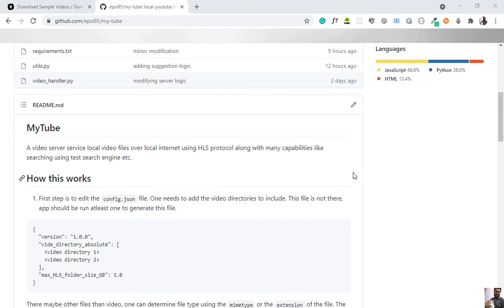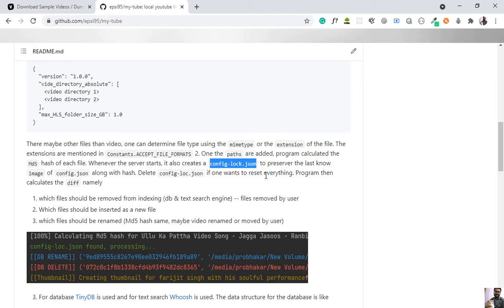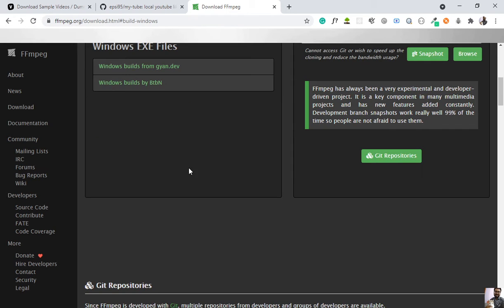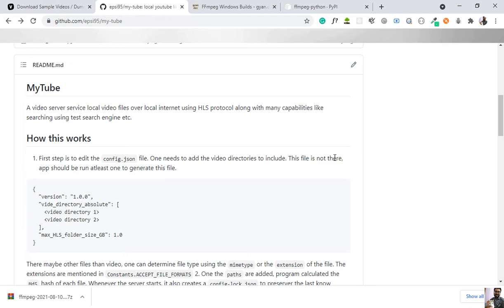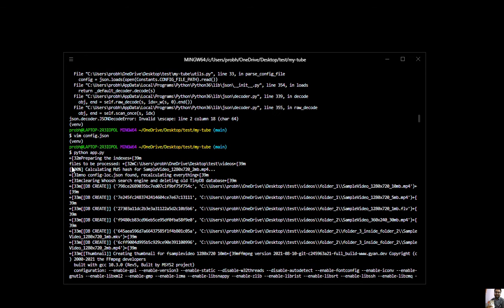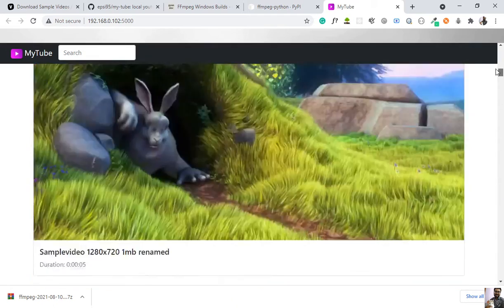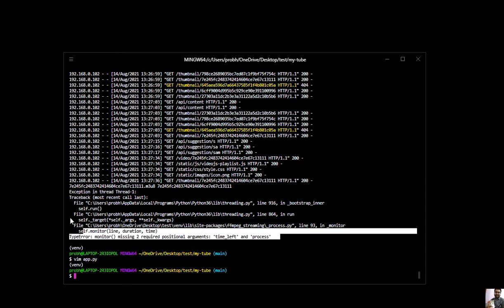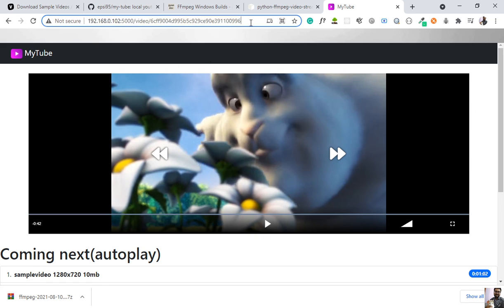MyTube: Personal YouTube serving local videos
A video server serving local video files over local internet using HLS protocol along with many capabilities like searching using test search engine etc.